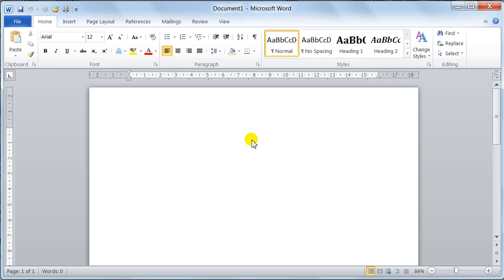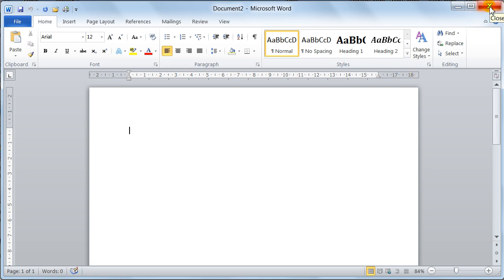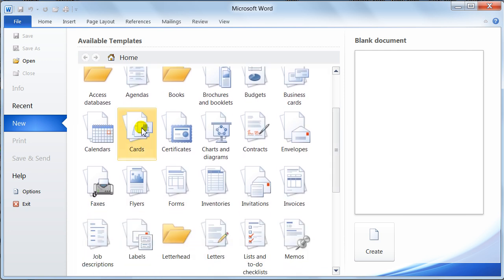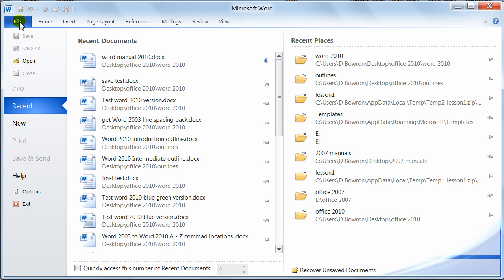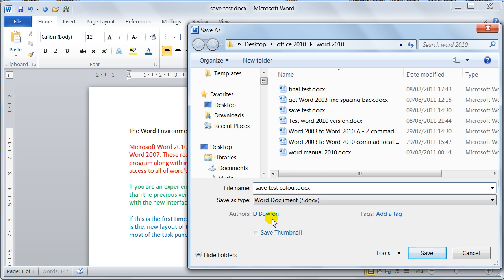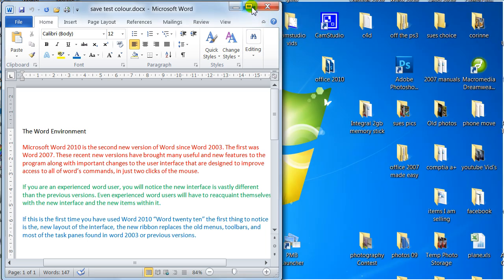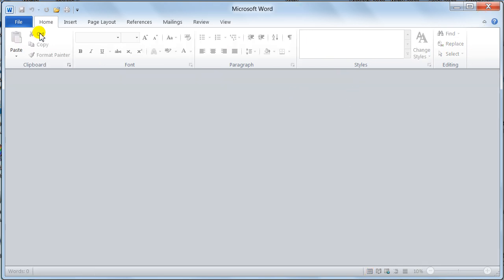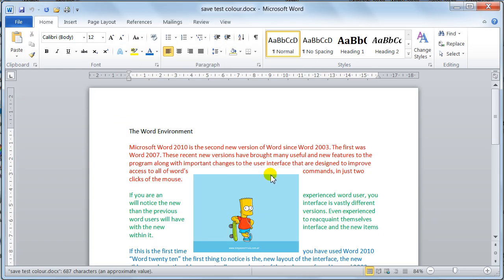Microsoft word 2010 document basics - Tutorial 4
Microsoft word 2010 Tutorial on Document basics open, close, new document, save, save as, open close.

Example if you want to know how to set a mail-merge up we will do a video on the subject and post it as soon as possible.

Many Thanks Dave!